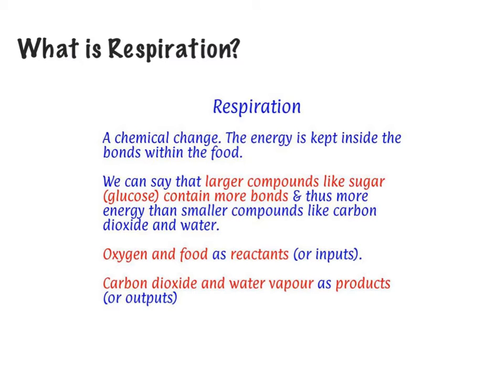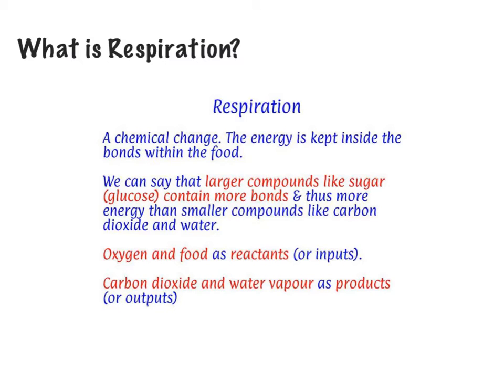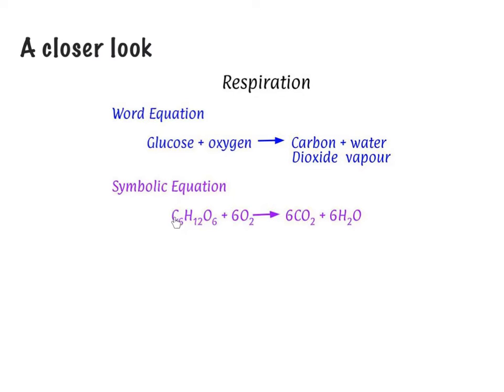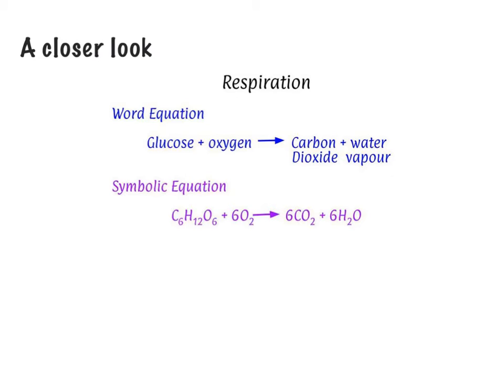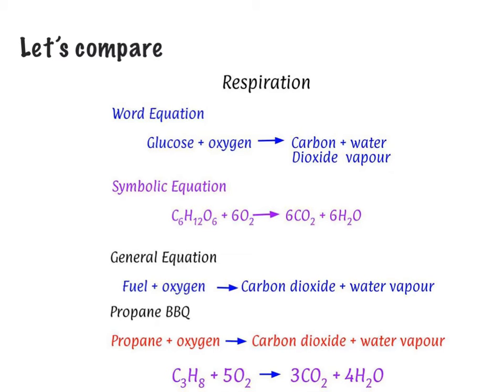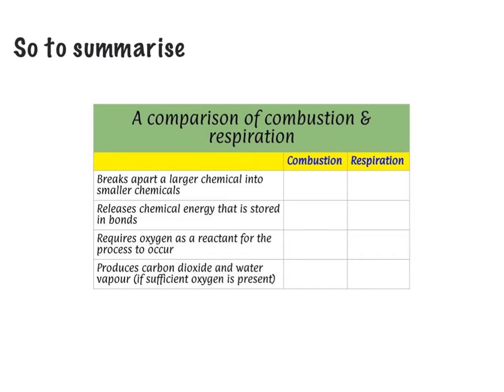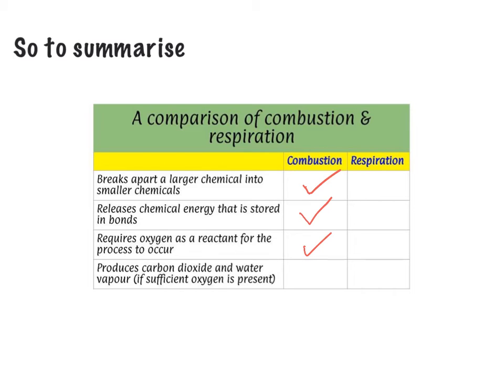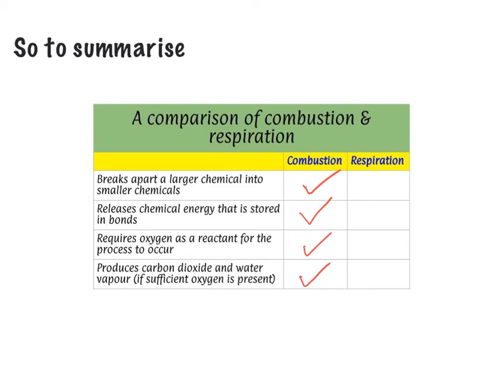Lesson - How is respiration like combustion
An introduction to respiration
Examining the equations of respiration and combustion